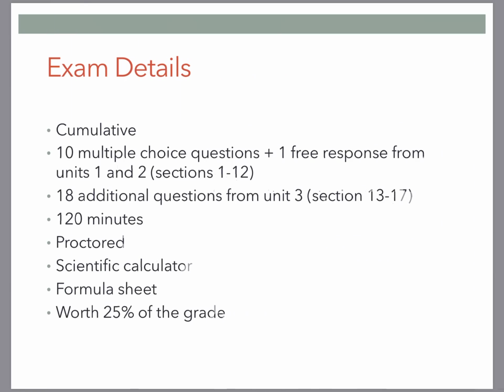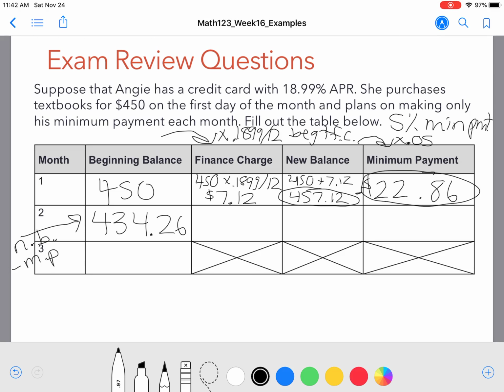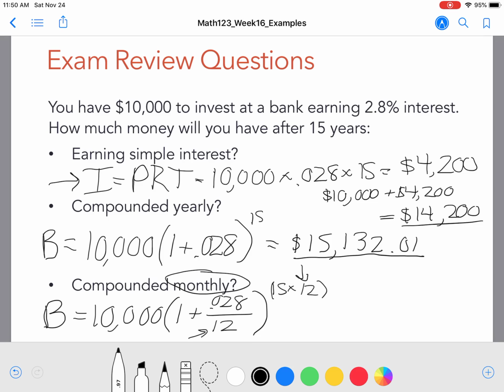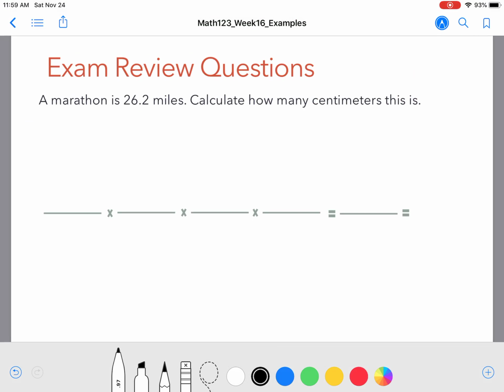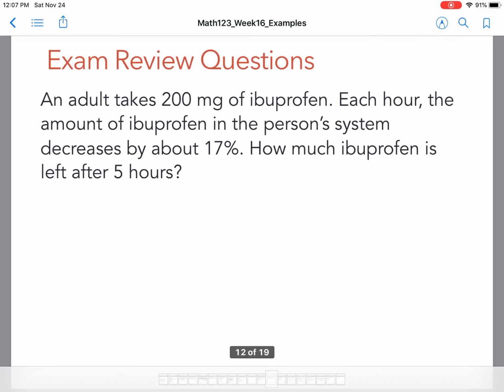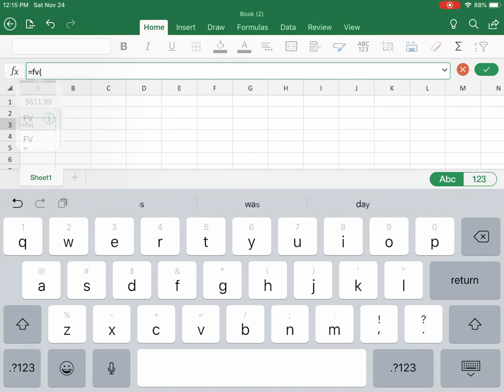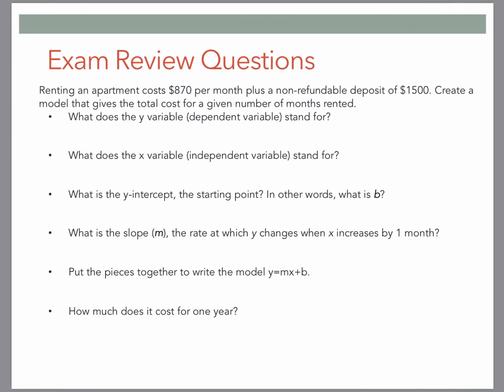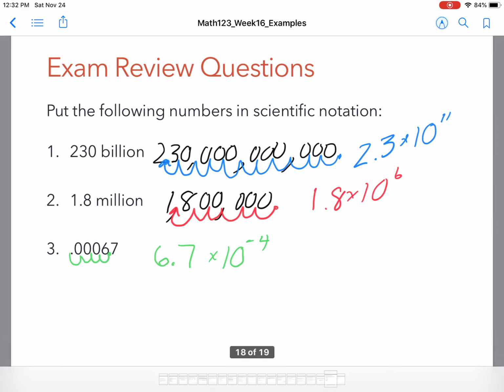Math 123 - Exam 3 Review - Fall 2018